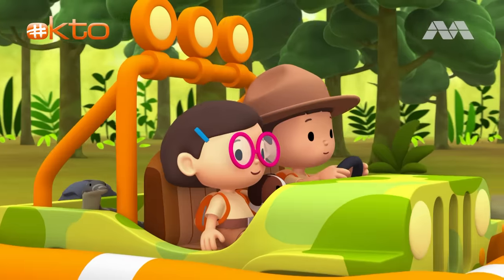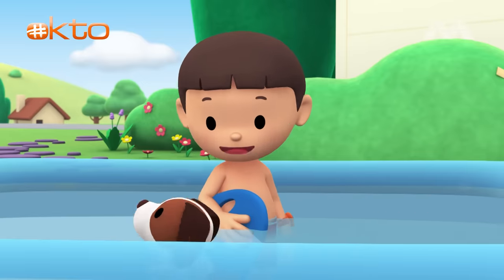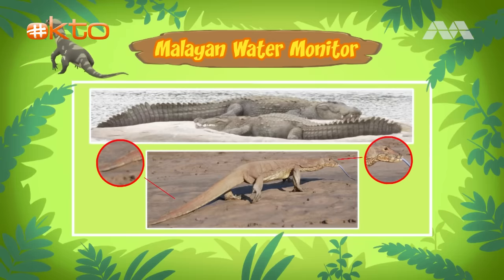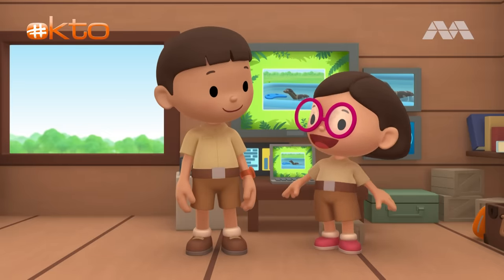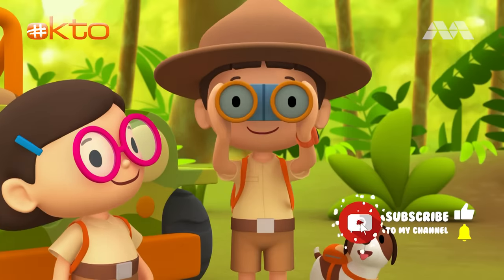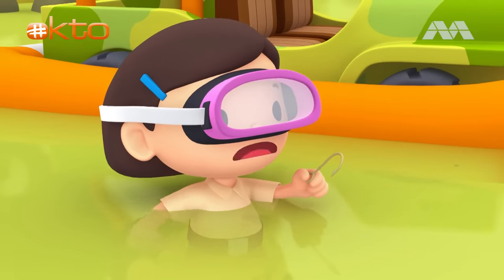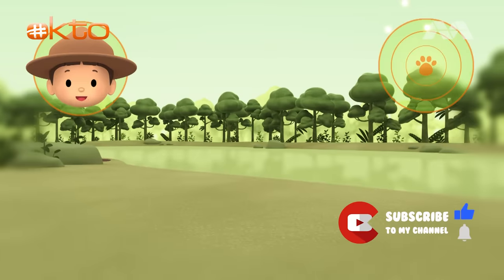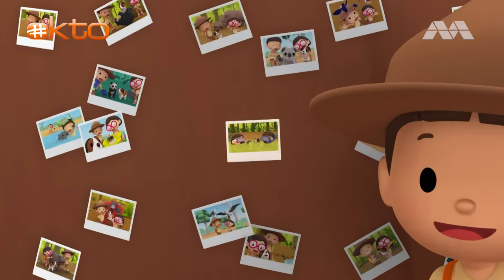Is This A Baby Water Monitor Lizard Or A Crocodile?|Leo the Wildlife Ranger|For Kids|@Mediacorp okto